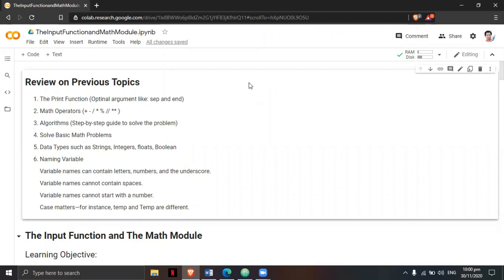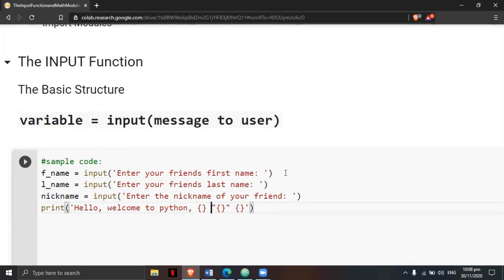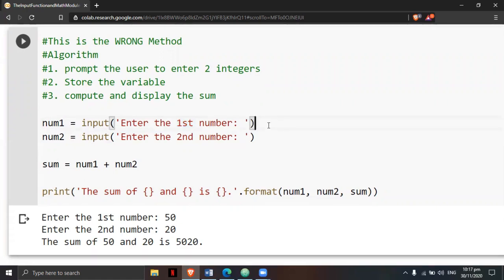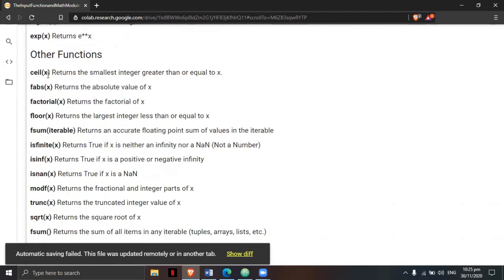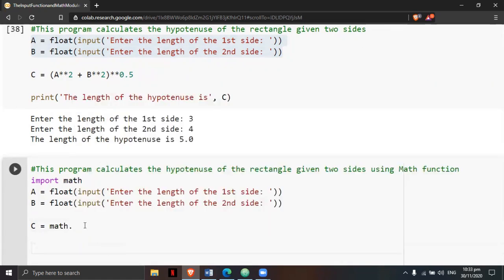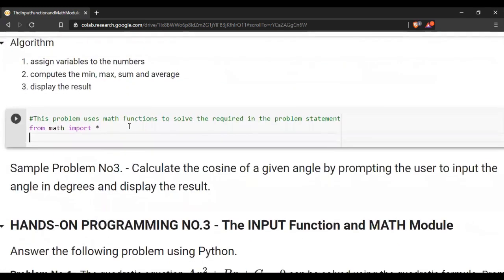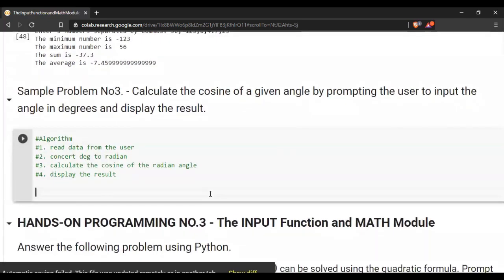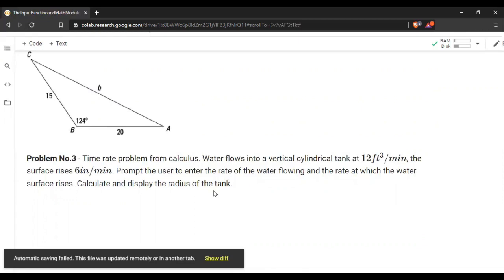The Input Function and Math Module